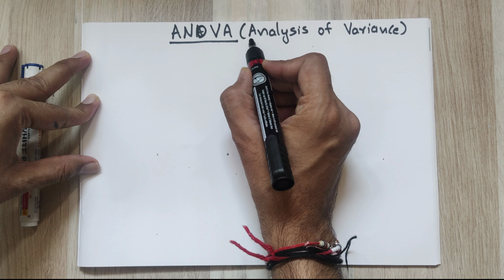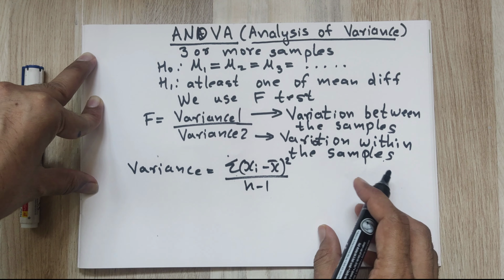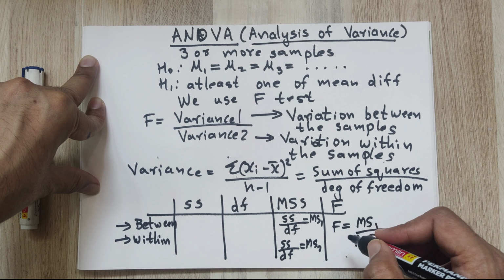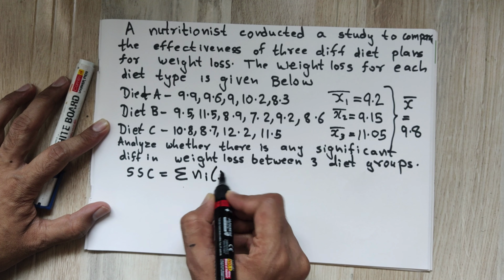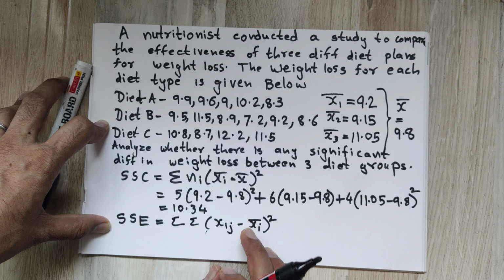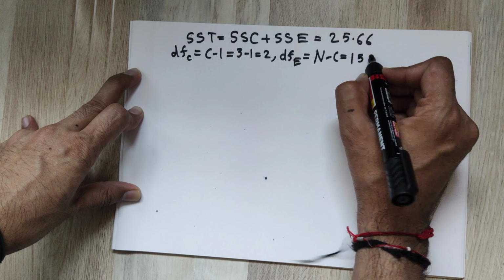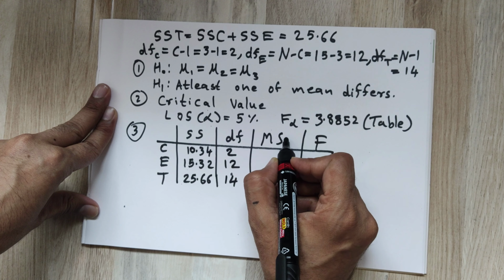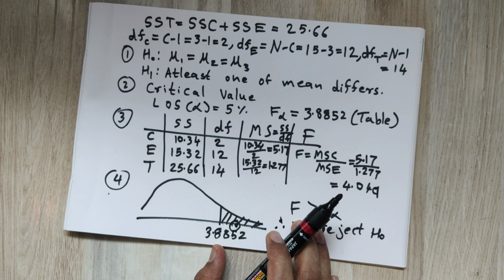Analysis of Variance (ANOVA) full explanation | Crash Course in hypothesis testing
Dive into the world of statistical analysis with our comprehensive guide to Analysis of Variance (ANOVA). In this illuminating video "Analysis of Variance (ANOVA) full explanation | Crash Course in hypothesis testing", we provide a detailed explanation of ANOVA, accompanied by a real-world problem-solving scenario that demonstrates its practical application.

Join us as we explore the fundamental concepts behind ANOVA, breaking down its components and highlighting its importance in uncovering hidden patterns and relationships within data sets. Through clear and concise explanations, you'll gain a deep understanding of how ANOVA works and how it differs from other statistical techniques.

But we don't stop there. We take ANOVA out of the classroom and into the real world, where it becomes a powerful tool for decision-making and problem-solving. Watch as we walk you through a practical example, showing you step-by-step how ANOVA can be applied to analyze data and draw meaningful conclusions.

Whether you're a student looking to strengthen your statistical skills or a professional seeking to enhance your data analysis capabilities, this video is your gateway to mastering Analysis of Variance. Don't miss out on this opportunity to unlock the secrets of statistical analysis and gain valuable insights that can drive success in any field.